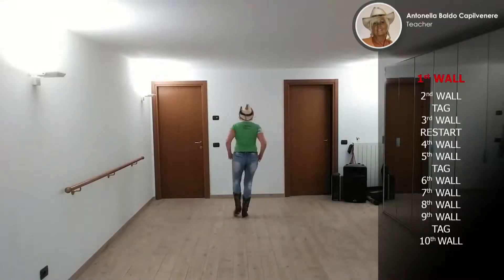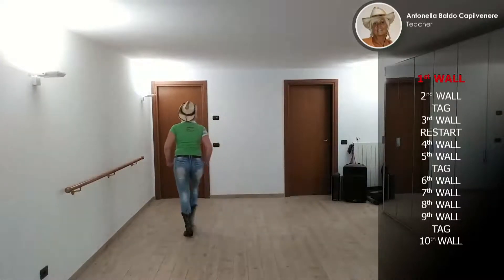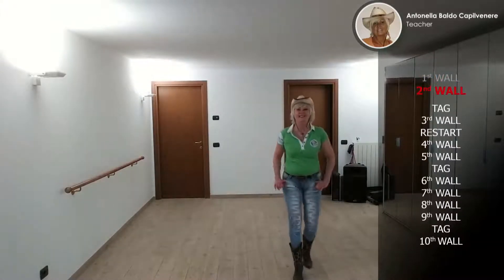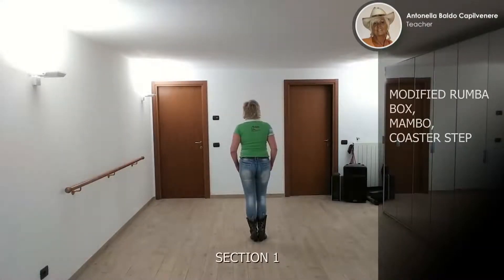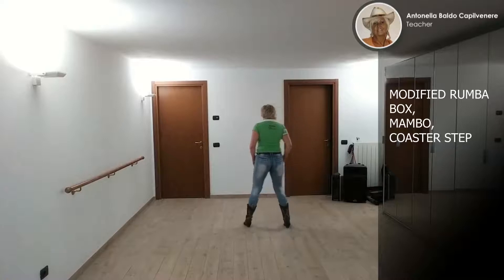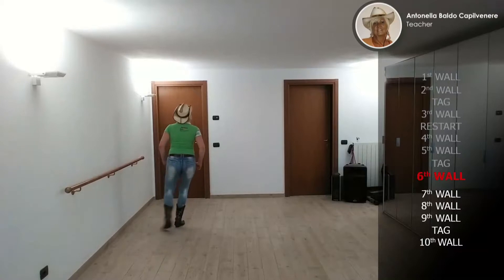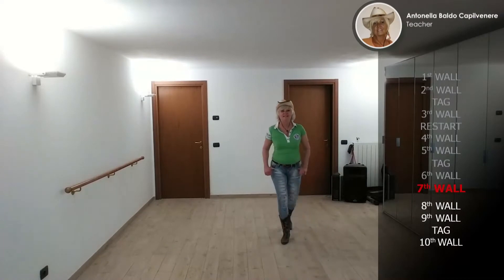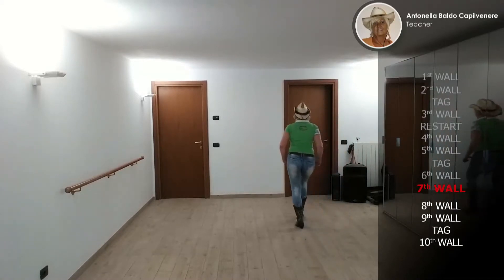Just a girl - Teach & Dance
“Just a girl”
Choreographed by Arnaud Marraffa & Séverine Fillion (Year 2015)

Description: 32 counts - Tag 4 counts - 1 Restart
Level: Intermediate
Walls: 2

Stepsheets created and translated by Antonella Baldo Capilvenere available in English, French and Italian:

web: countryfire.it